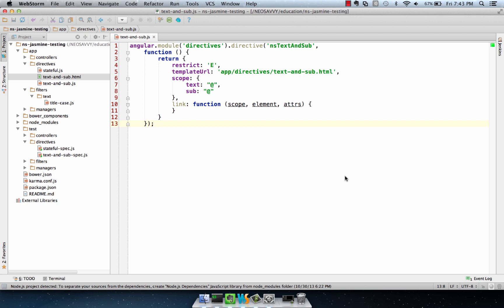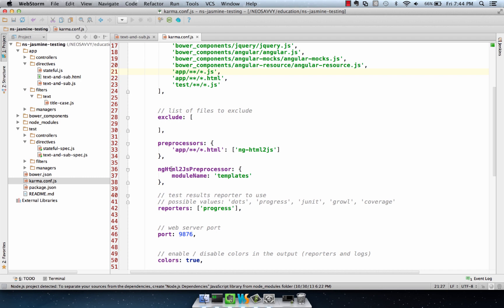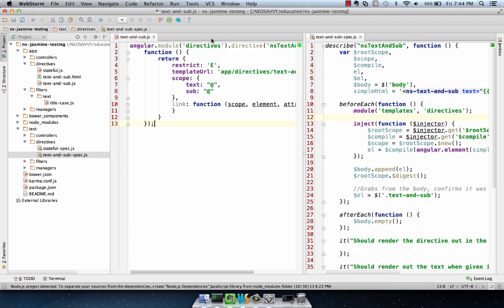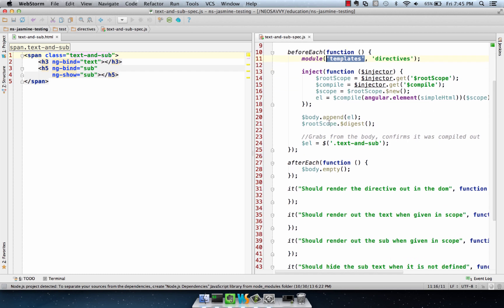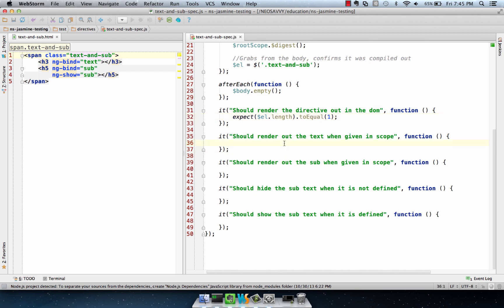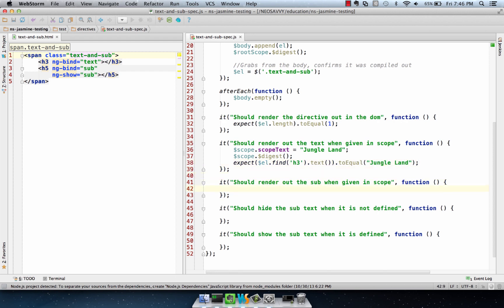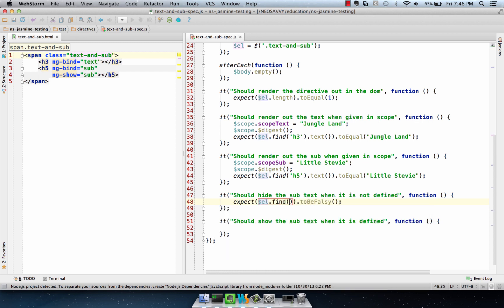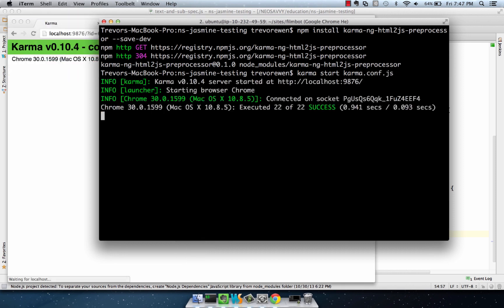8) Angular/Jasmine, Testing Directives W/ External Templates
Episode 8 in our Angular/Jasmine series. The configuration and testing approach for directives with external templates. Please leave feedback.